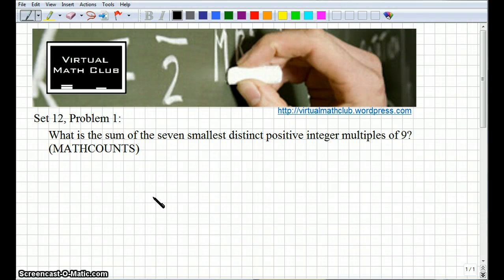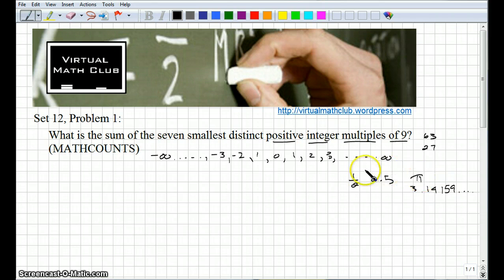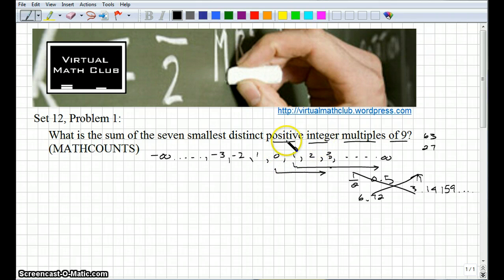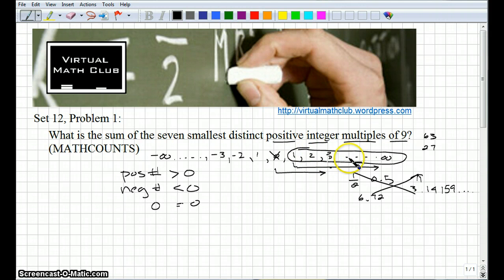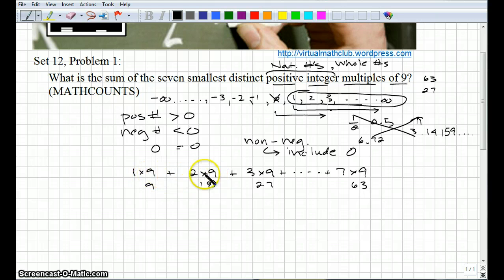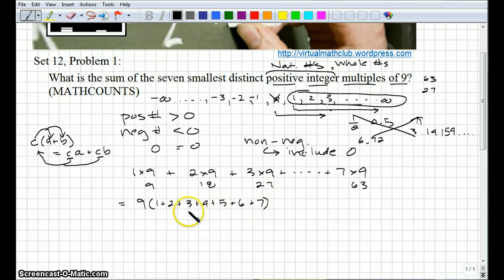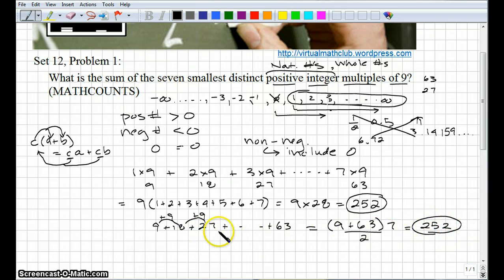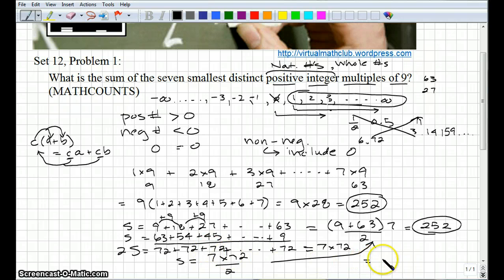Set 12 Problem 1